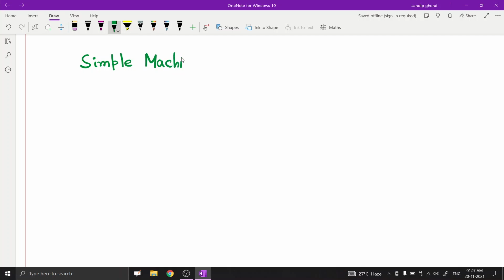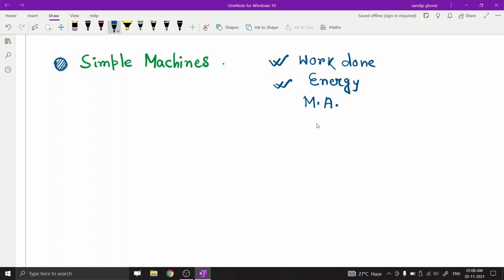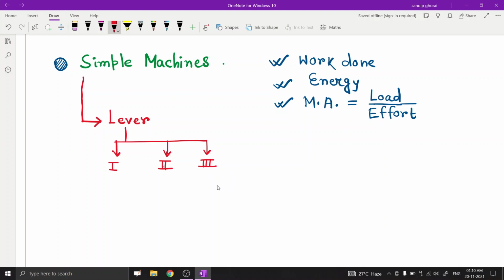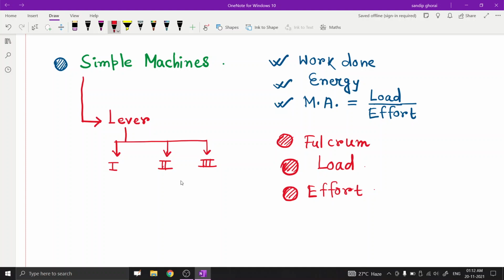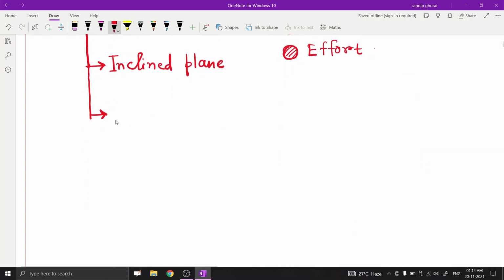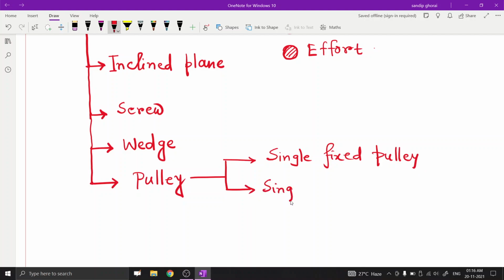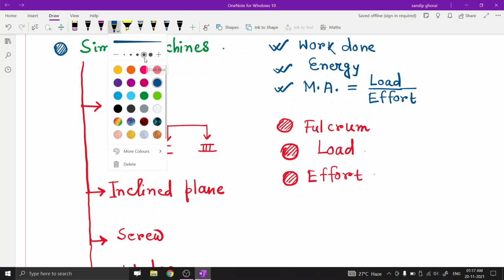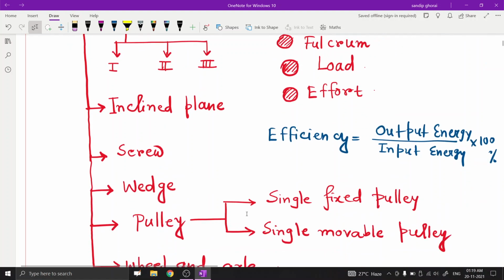SIMPLE MACHINE REVISON CLASS 6 ICSE